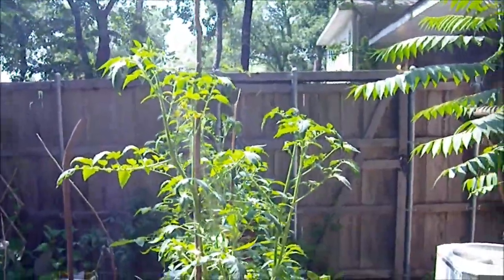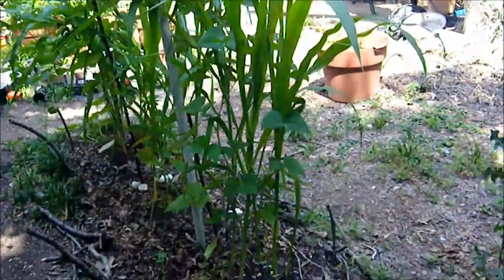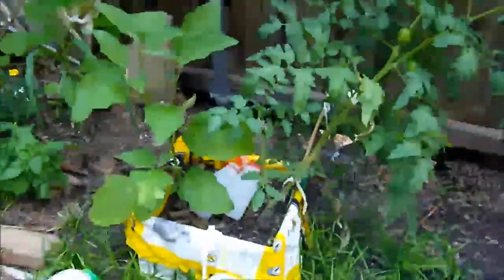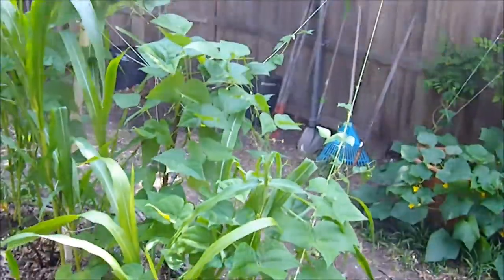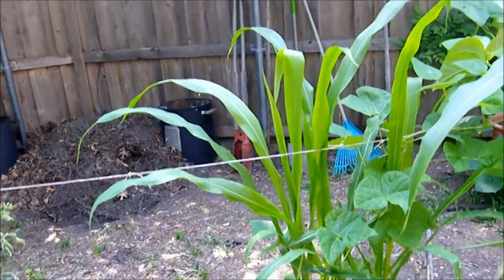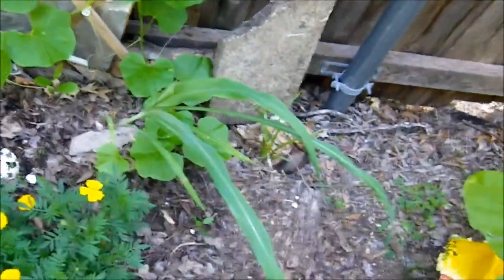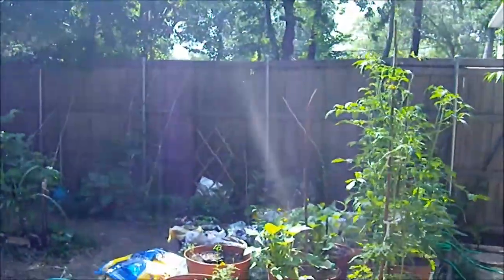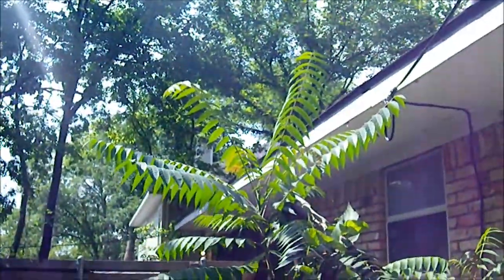BOBVLOG #13: The Magic Garden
I take you on a guided tour of my garden and show you some of its deepest secrets. The Gnomes. Cthulhu-Batman. Farmer Bob's Lizard Juice.

Also lots of video of my tomatoes, eggplant, cucumbers, melons, catnip ( =^.^= ), Tiger Nuts (those were some very obliging tigers), parsley, wild alpine strawberries, hopi blue corn, haricot tarbais beans, bee balm and my fig tree. This is my first year of having a vegetable garden, and I think it is generally going pretty well.

I am a big fan of organic, heirloom food varieties. You can see where I got some of my seeds here:

Hopi Blue Corn